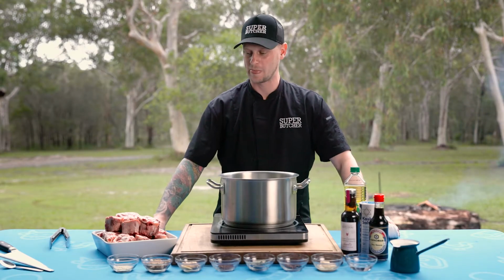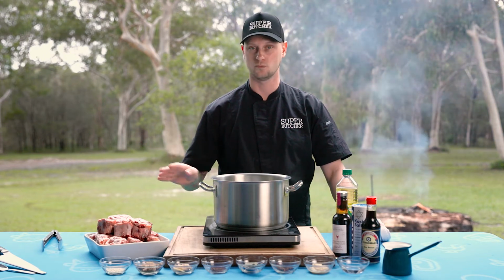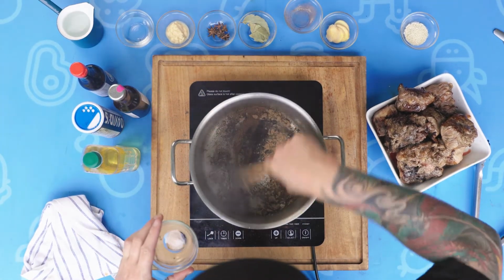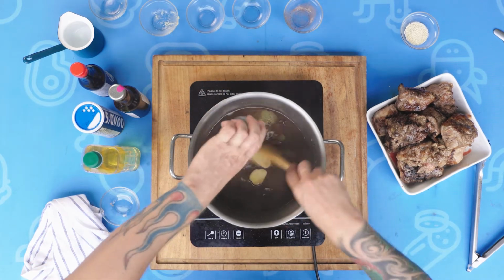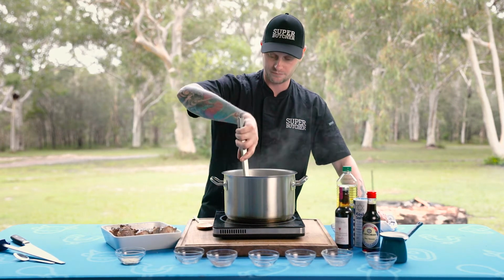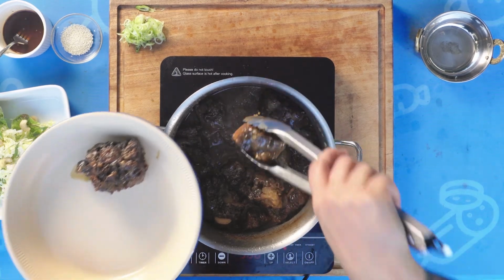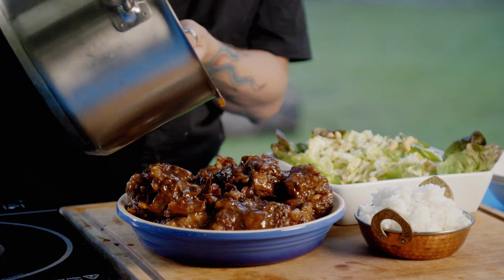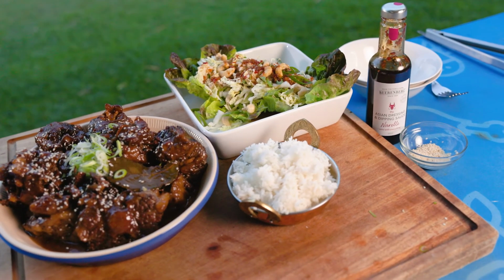Sticky Ox Tail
Oxtail is an underrated cut, full of delicious, gelatinous, gooey fat that breaks down into a gorgeous saucey goodness when cooked low & slow for hours.

Oxtail marries perfectly with asian flavours to add depth and expand on the sweetness that this meat already brings to the table.

We love this recipe and we hope you do too!

Find the full ingredients and step by step directions on our